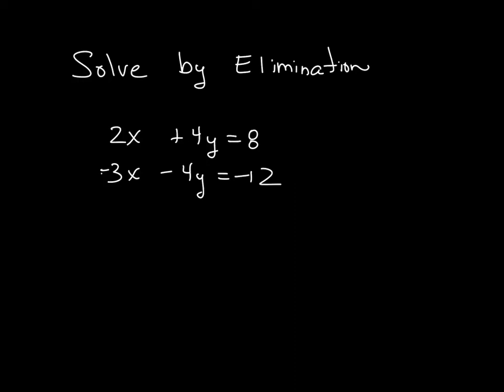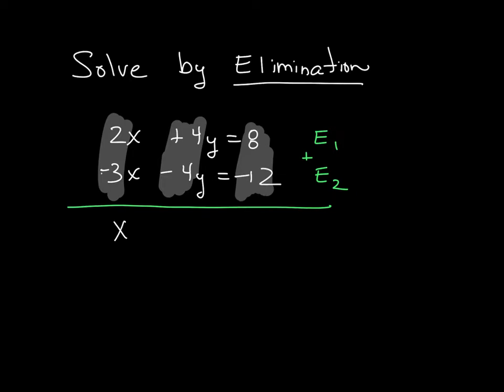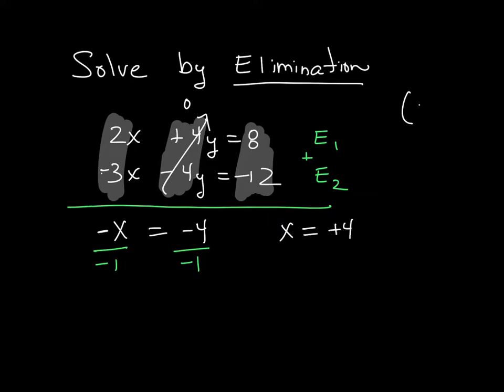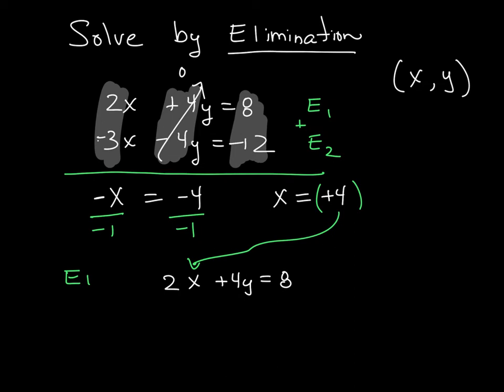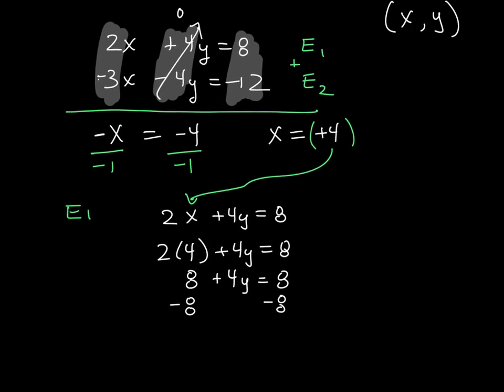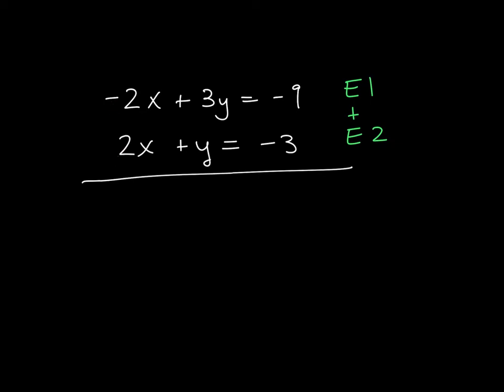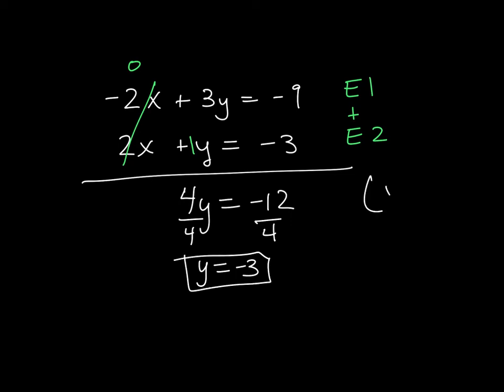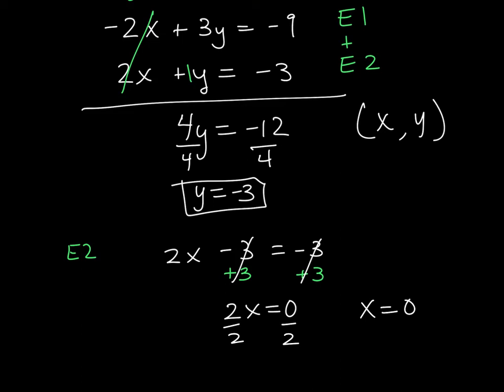4.2e System of 2 Equations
Adding to systems and eliminated one variable